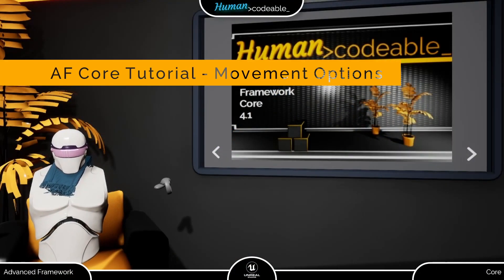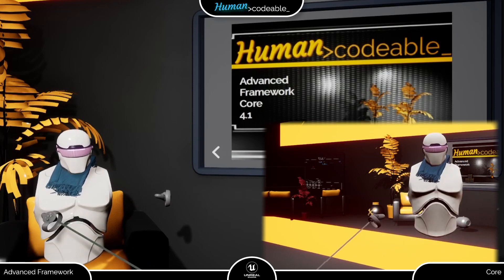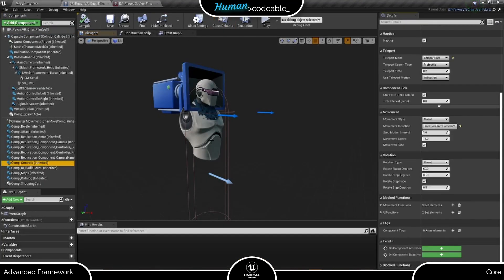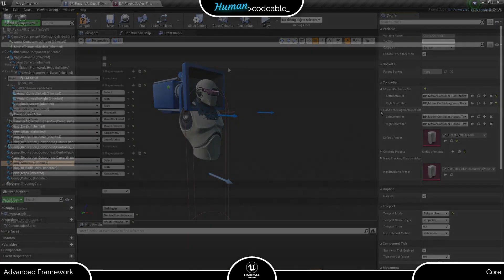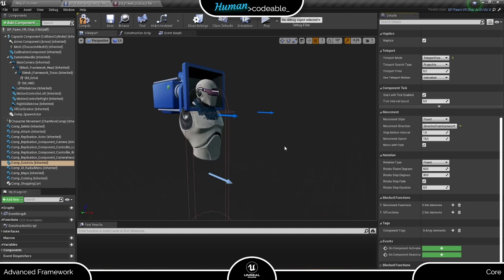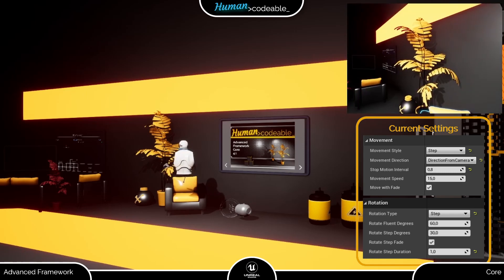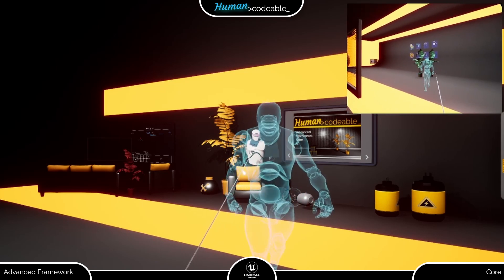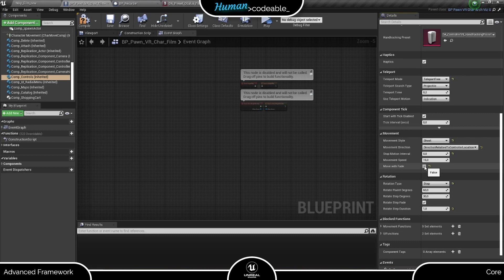Movement Options (Advanced Framework Core Tutorial)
Find out about the movement options of the Advanced Framework Core 4.1 in VR including a number of example setups for each movement style. The movement has been revised a lot from the core 4.0 to 4.1 and this tutorial mostly applies to the Advanced Framework Core 4.1, but includes the set up of the Core 4.0 as much as possible.

- - - This tutorial mostly applies to the Advanced Framework Core 4.0, 4.1 and 5.0. - - -